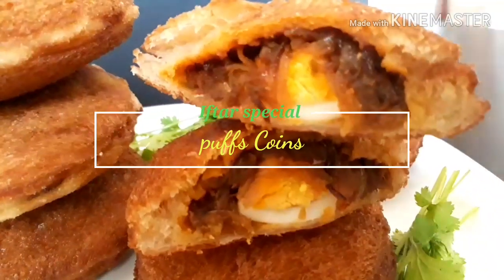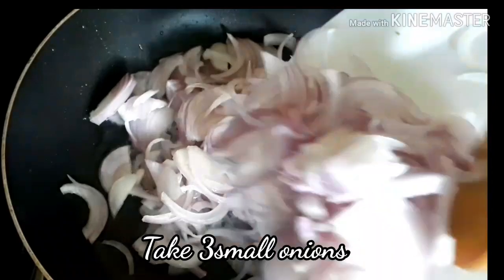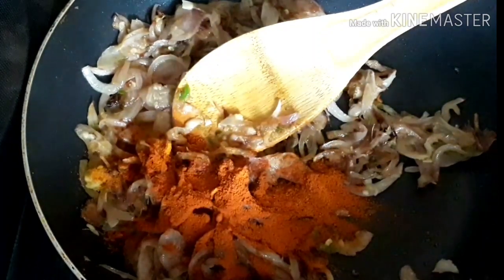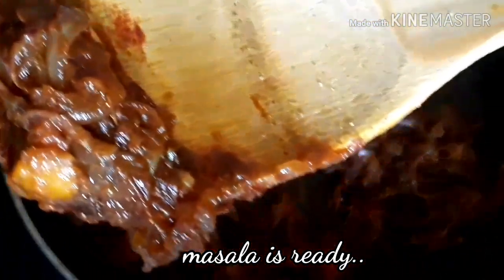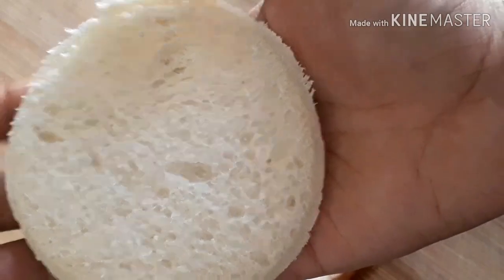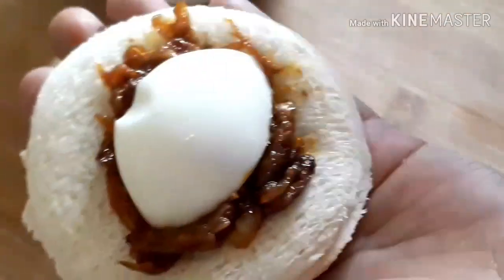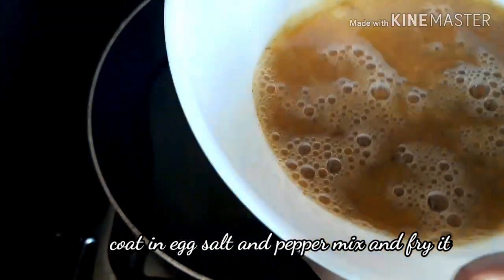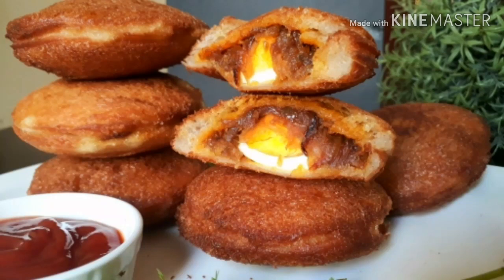egg pockets/Bread puffs coins😋... spicy egg snack@Taste Diaries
I think we all like eggs puffs.. actually its my favourite snack too.. In this video iam showing how to make egg puffs using an alternative item than dough.. thats our bread.. here iam making with bread. Very easy to make and tasty too.. egg puffs coins is an easy recipe that any one can make it.. must try all..